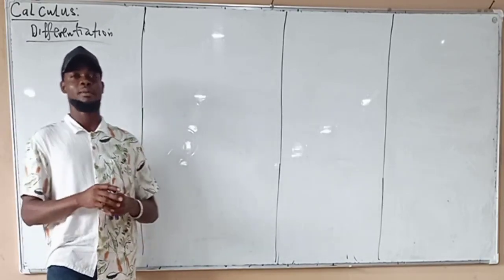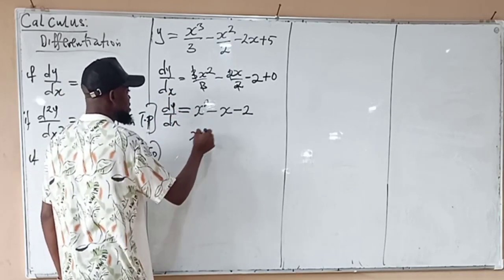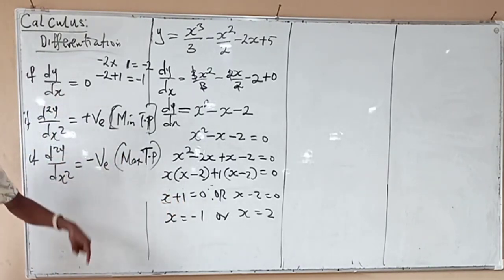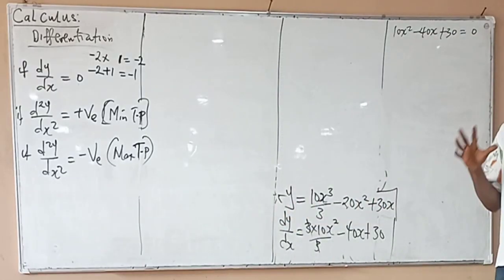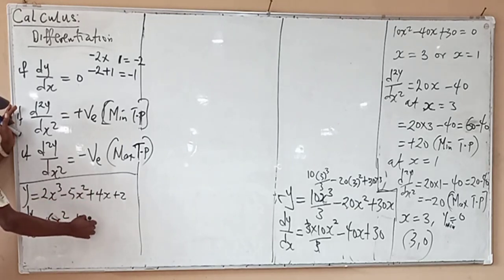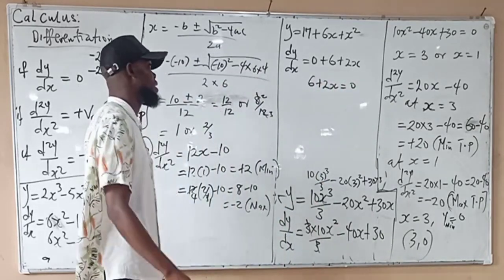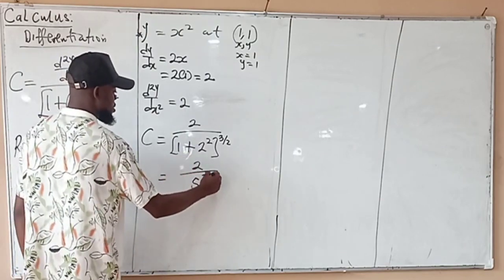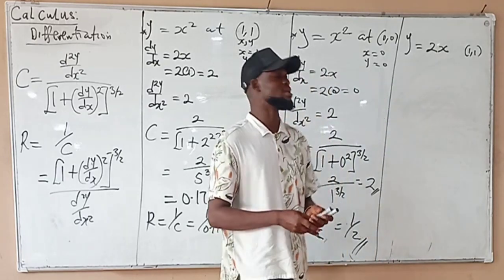CALCULUS: APPLICATION OF DIFFERENTIATION: MAXIMUM AND MINIMUM VALUES OF A FUNCTION